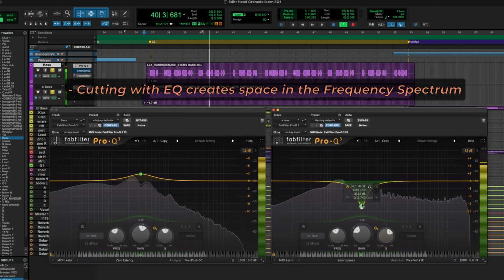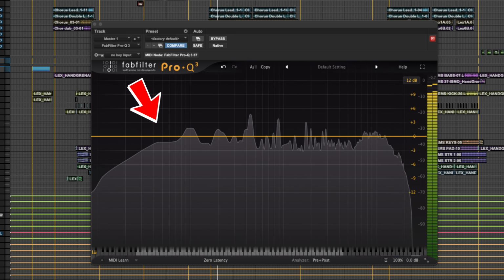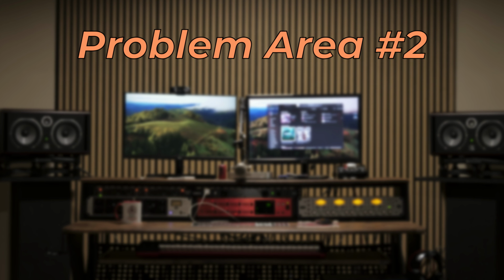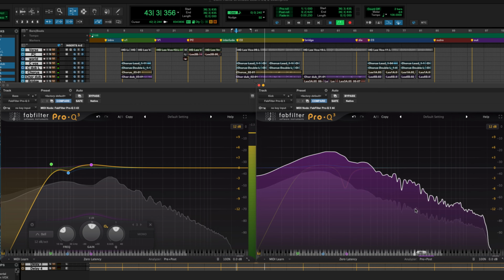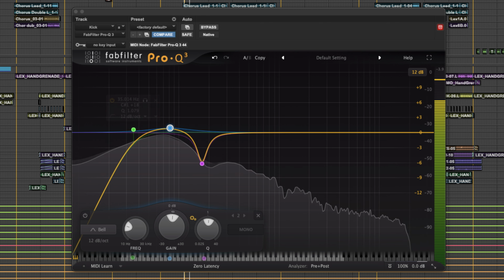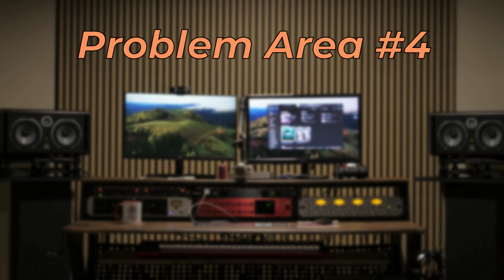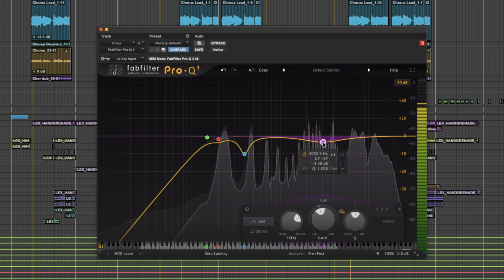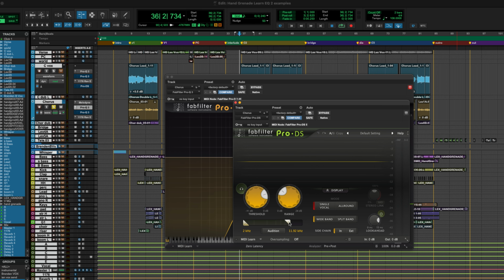5 common areas to cut with EQ // LearnEQ2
Ever feel like your mix sounds harsh or muddy, no matter what you do?

Get this: cutting problem frequencies with EQ can transform your tracks and make them fit together perfectly.

In this video, we’re breaking down five common problem frequency areas and showing you how to fix them for a clean, polished mix.

0:00 Intro
0:24 Cutting and boosting
1:40 #1
2:57 DistroKid
4:12 #2
5:57 #3
7:02 #4
8:10 #5
9:03 The Power of EQ
9:29 Mix before & after EQ
10:43 Coming next
11:00 Talk - Lexene